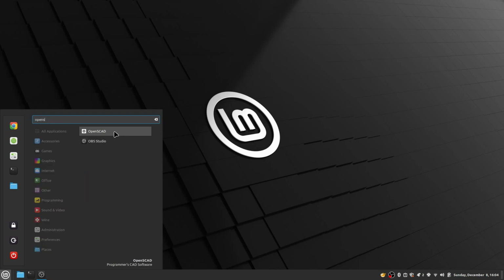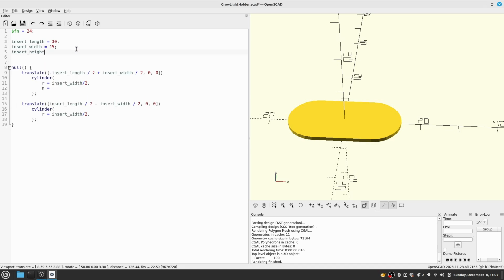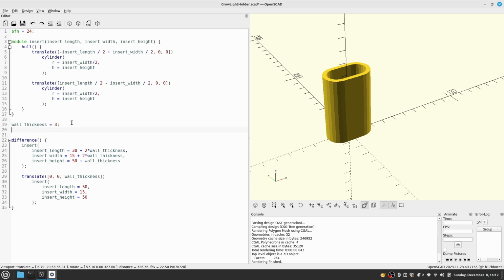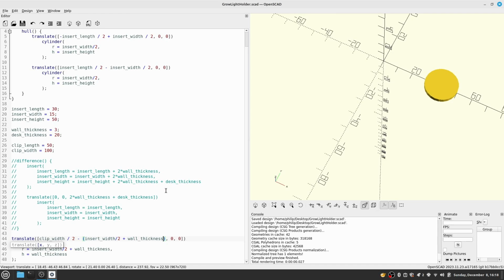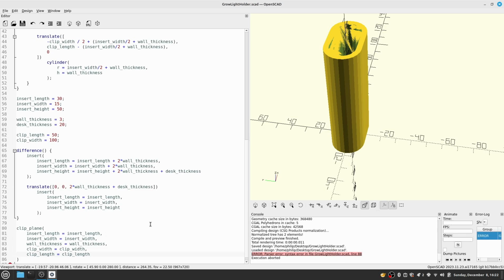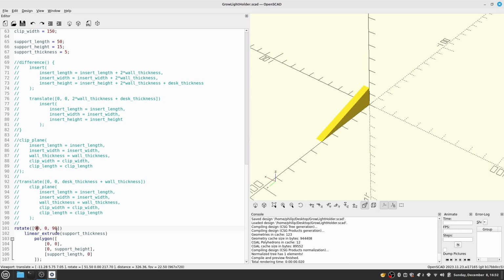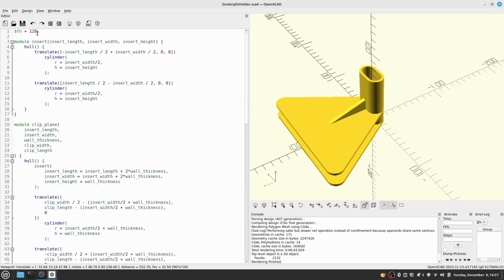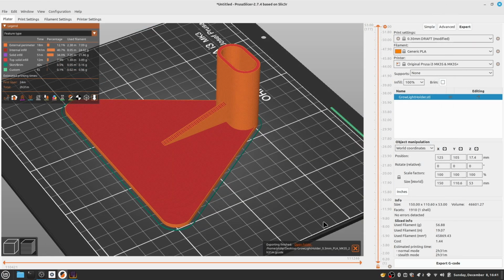OpenSCAD Examples #1 - Plant Grow Light Stand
Follow along as I create a stand for a plant grow light using OpenSCAD, PrusaSlicer, and a Prusa i3 MK3S+ 3D printer.